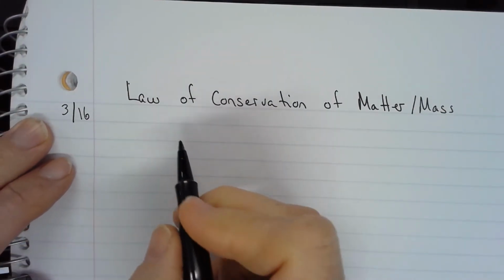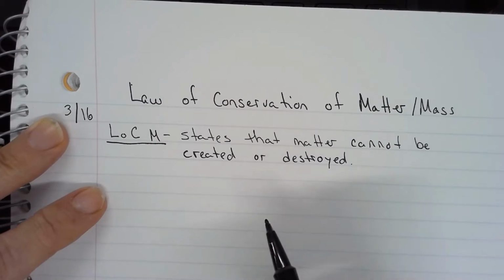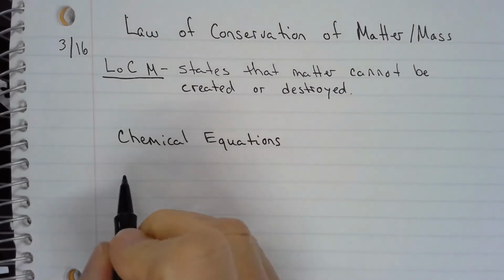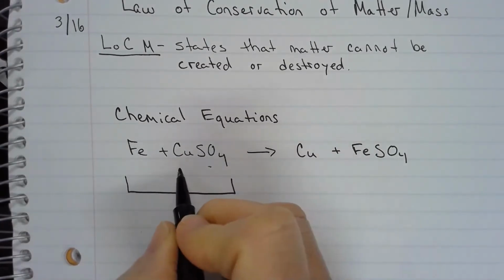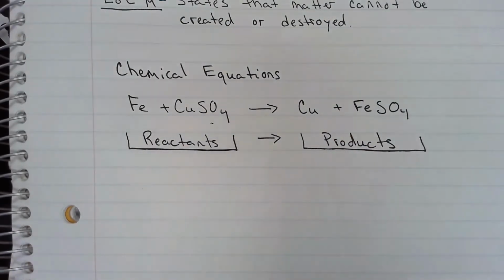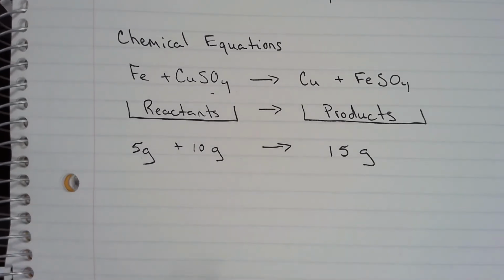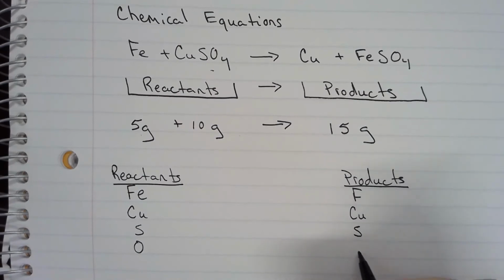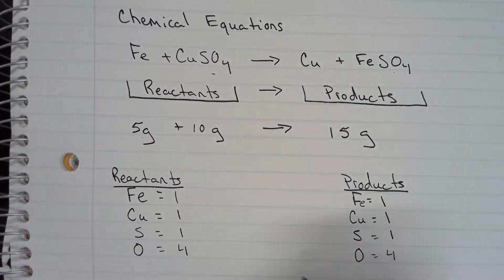Notes LOC 3.16